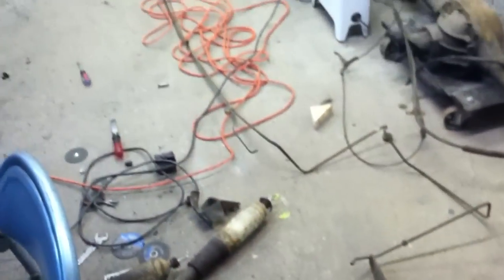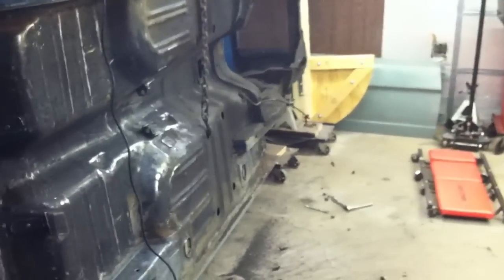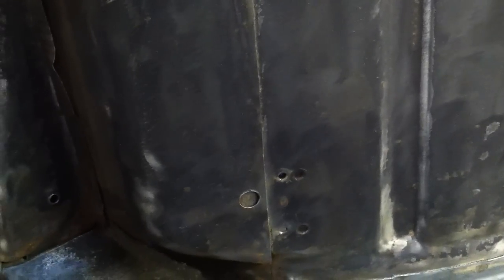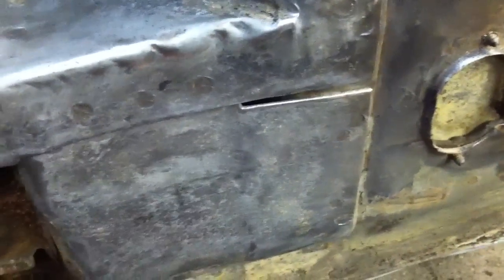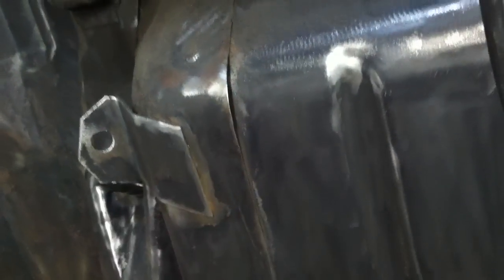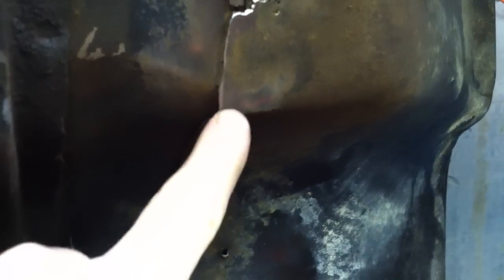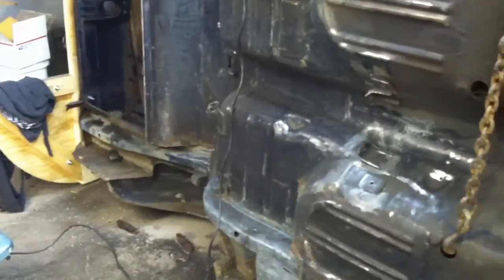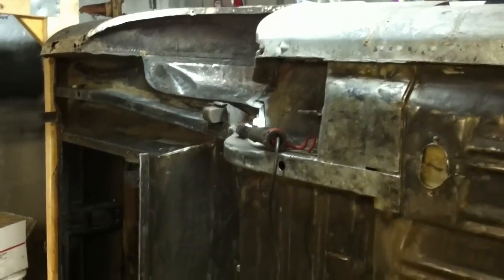Floor Pan Update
Lookin decent